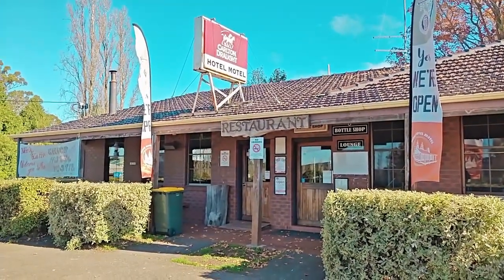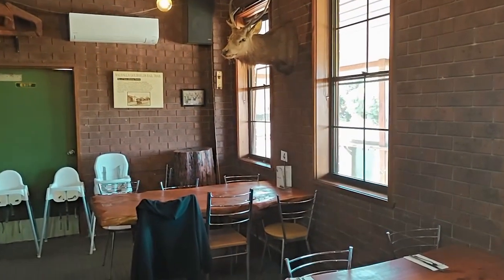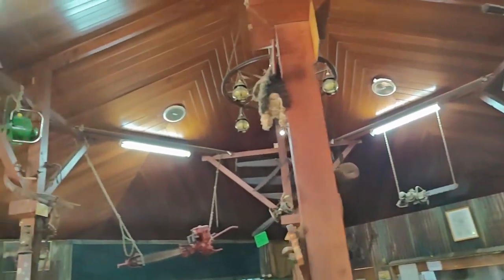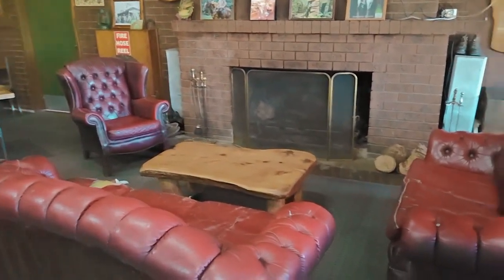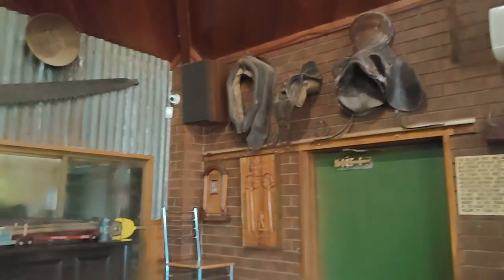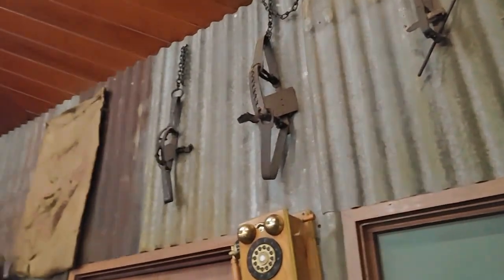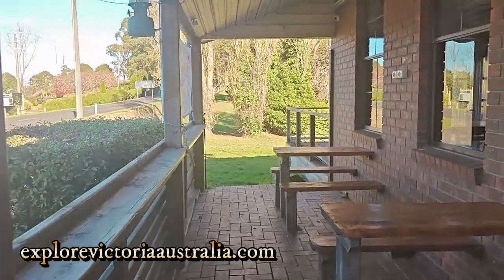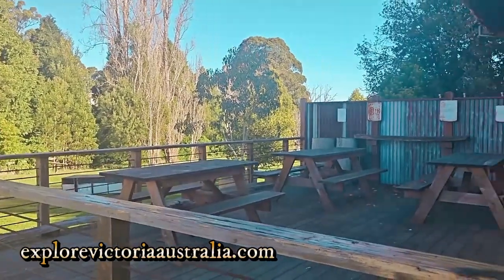Lunch time at the Erica Pub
The Erica Pub is one of those traditional old-style pubs slowly dying in Victoria. It's not new or modern, but it has that welcome feeling that you don't find much anymore in newer establishments.

Located just down the road from Thomson Dam and Walhalla, it's well worth stopping in for a beer on the porch or a meal in the lounge area.
The staff were lovely and greeted us on arrival. With old-fashioned country service, where they could not do enough for us.

At lunchtime, they had a bar menu (a small menu with some favourites like schnitzels and pizzas, etc.) at great prices, and the sizes were really good.

Make sure you call Erica Pub if you're in the area and support the classic pubs of Victoria like this one.